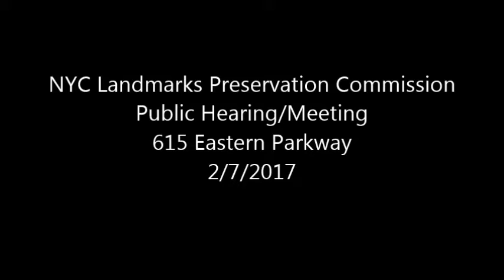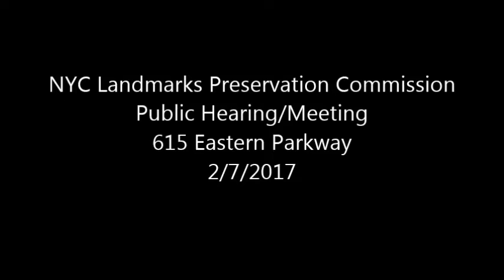Public Hearing, Meeting, 615 Eastern Parkway